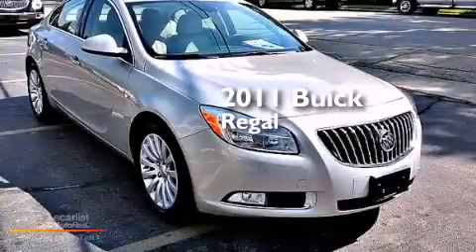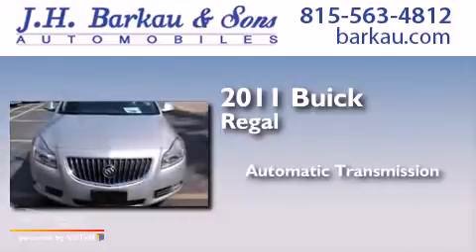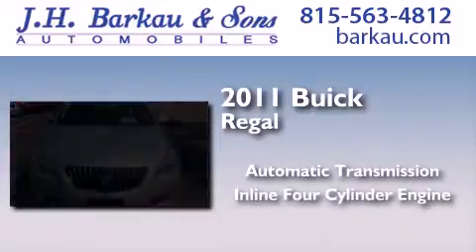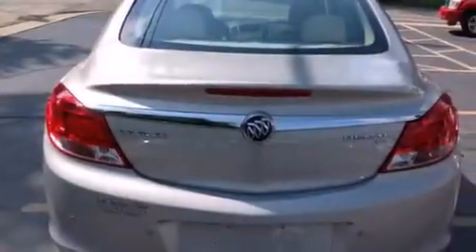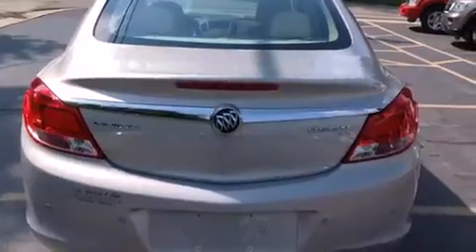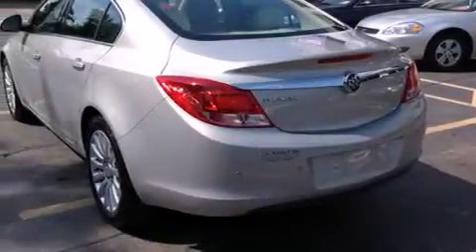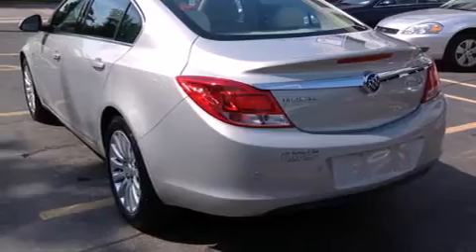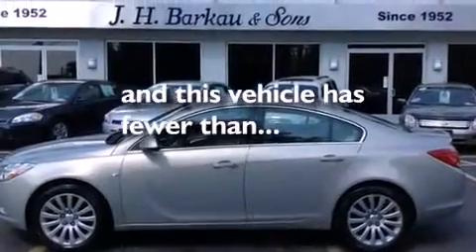2011 Buick Regal Cedarville IL 61013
We have been honored to serve the Cedarville IL area , we promise that your experience at our dealership will exceed your expectations ! Year : 2011 Make : Buick Model : Regal Engine : 2.4L ECOTEC DOHC, 4-CYLINDER SIDI (SPARK IGNITION DIRECT INJECTI Trans . : Automatic Exterior : Gray Miles : 23,637 Interior : Tan JH Barkau and Sons 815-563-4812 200 N. Stephenson Cedarville , IL 61013